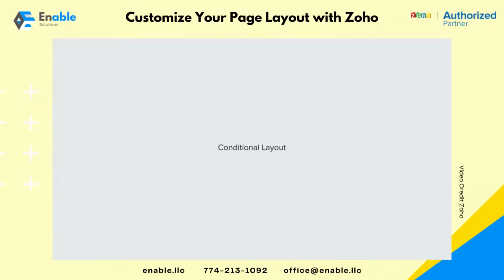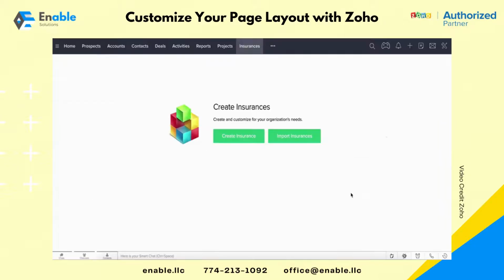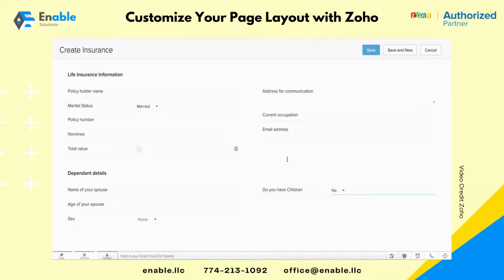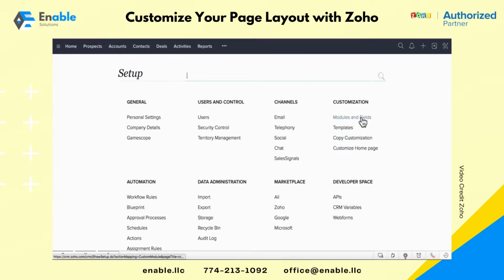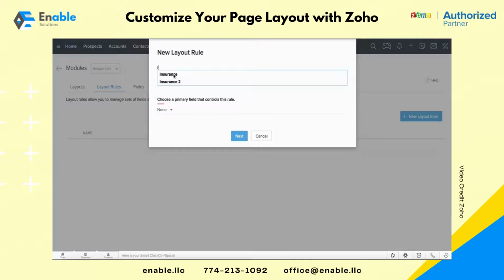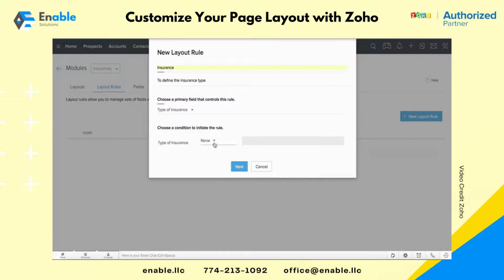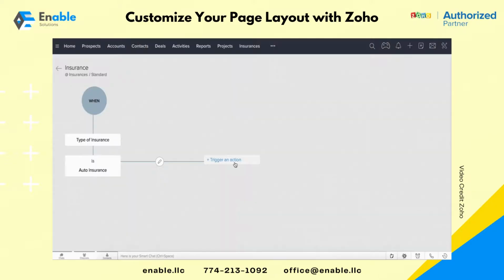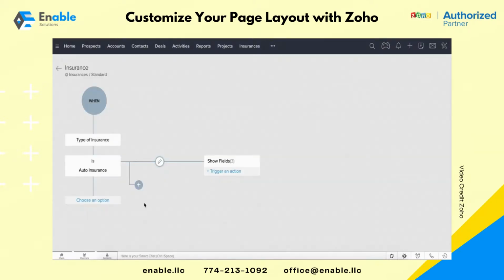Manage Fields with Zoho Conditional Layouts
With Conditional Fields in Zoho CRM, you can make filling out forms easy. The only fields the user works with are ones they select, resulting in a faster, clutter-free experience for your sales team. Ensure the right data enters your CRM
Manage sales for multiple products, geographies, or processes, from one CRM system. Page layouts help your sales representatives view and access personalized data, and create workflows to function independently. With fields, links, and buttons, you get everything you need to design your own layouts for each new process.